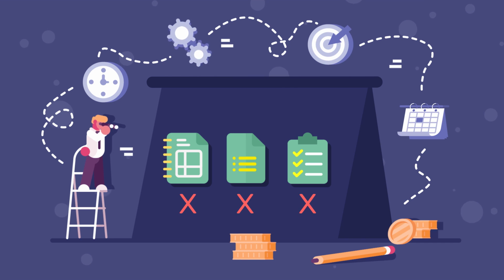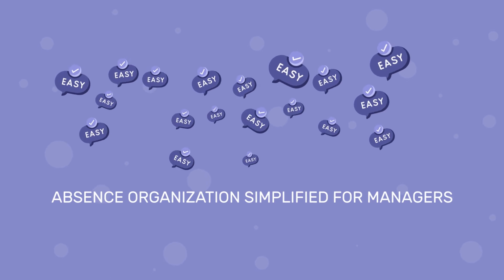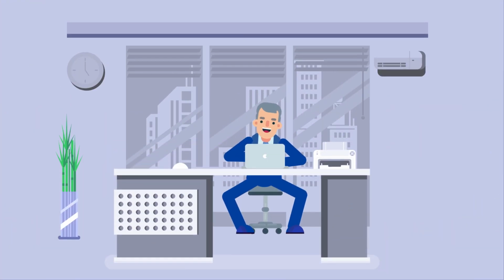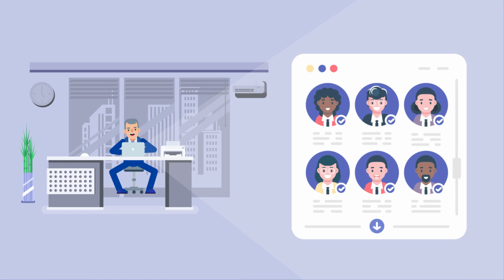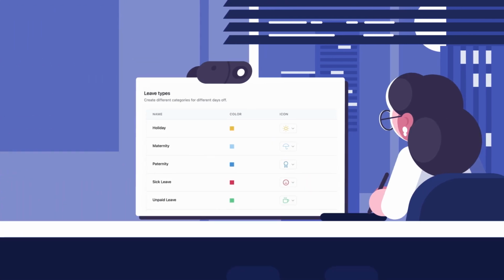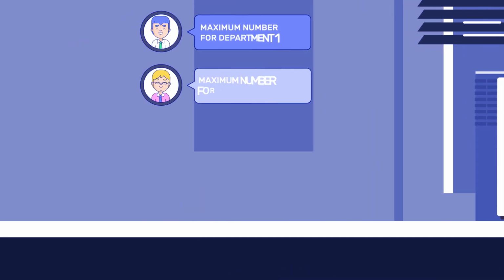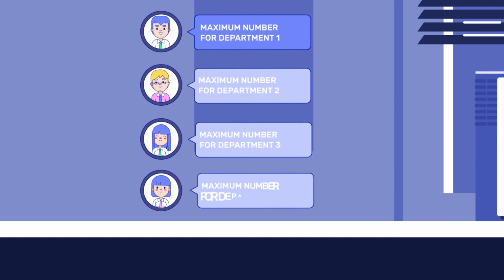absentify: The Ultimate Absence Management Tool for Microsoft 365, Outlook and Teams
Struggling with absence management in your organization? Say goodbye to clunky spreadsheets and disconnected tools. Introducing absentify, the only absence planning solution that seamlessly integrates with Microsoft 365 and Teams.

👉 Features:
- Easy Integration: absentify fits right into your existing Microsoft environment, including Teams and Outlook.
- Customizable: Managers can set minimum staffing levels, create unlimited absence types, and set approval parameters.
- User-Friendly: Employees can easily apply for and schedule absences right within their work environment.
- Global Compatibility: Pre-programmed with public holidays for over 250 countries and available in multiple languages.
- Secure and Efficient: Automatic updates from Microsoft user profiles and secure login via Microsoft accounts.

🌐 Available as a web app and a Microsoft Teams app (also Outlook app), both on desktop and mobile.

🆓 Try absentify today for free and experience hassle-free absence management!